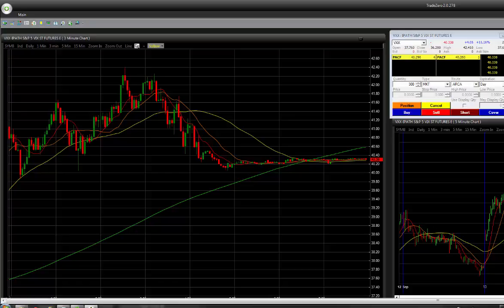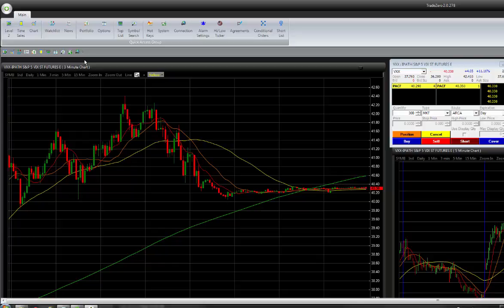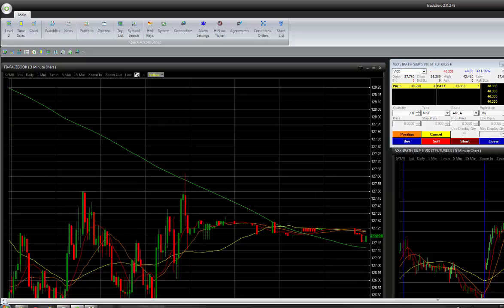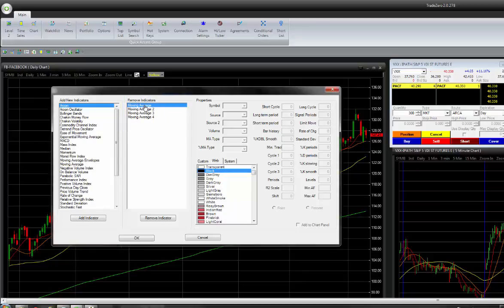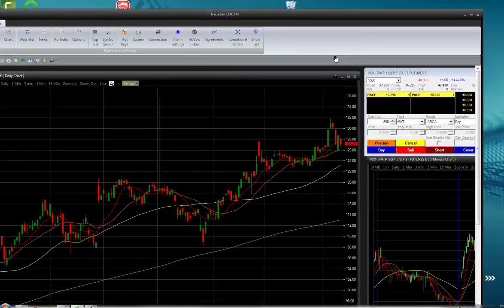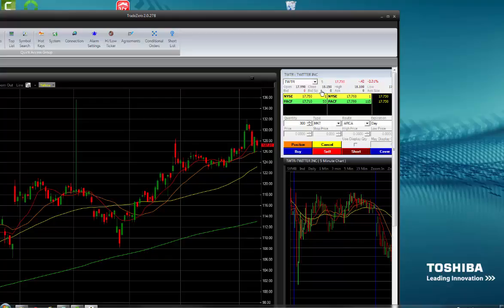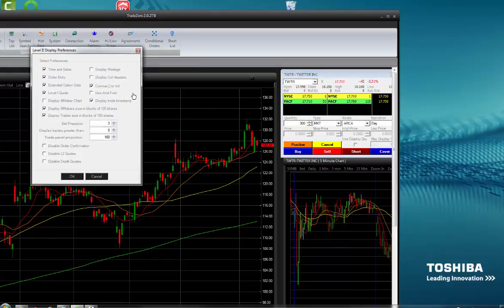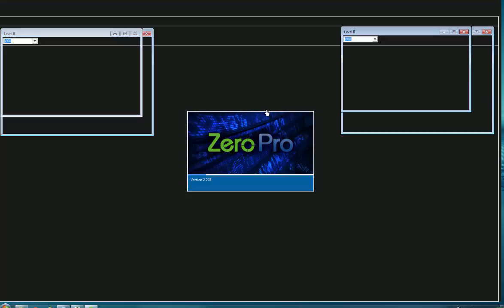Affinity Trading - TradeZero Navigation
This video walks you through how to navigate the TradeZero software. There are multiple ways to accomplish tasks and this will help you learn the best way for you.